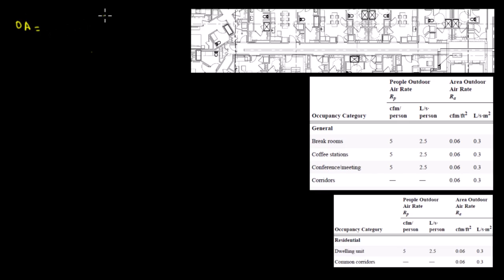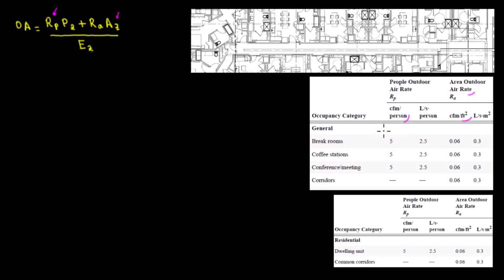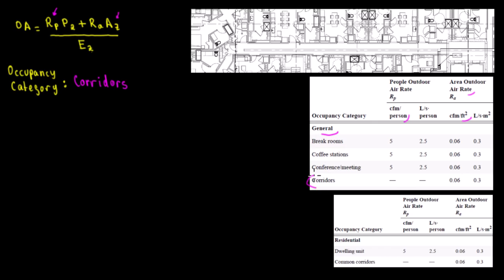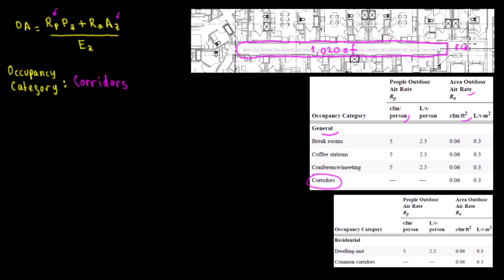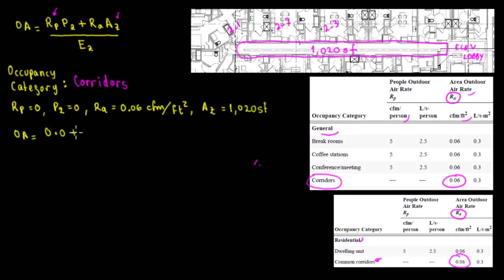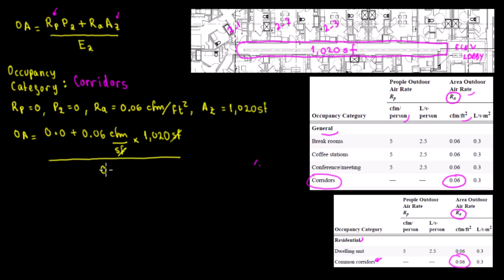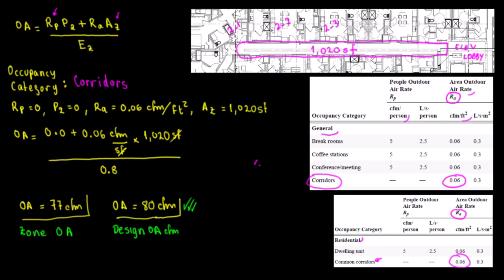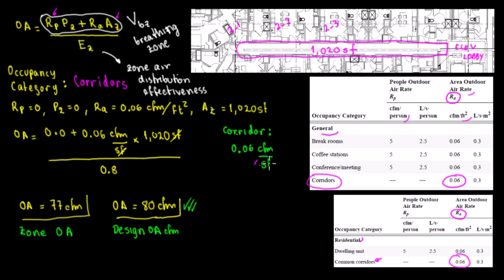ASHRAE 62.1 Fresh Air CFM Corridors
In this video we talk about the calculation to obtain acceptable outside air for a corridor. 6 cfm per SF is needed to comply with the standard, however, It is included in the equation as 0.06 cfm/sf based on ASHRAE 62.1. You can also find this rate (Area rate)in the International Mechanical code.